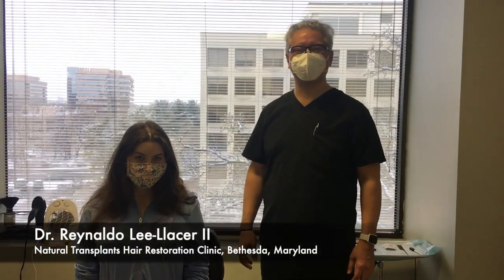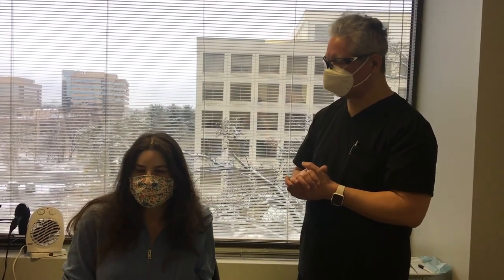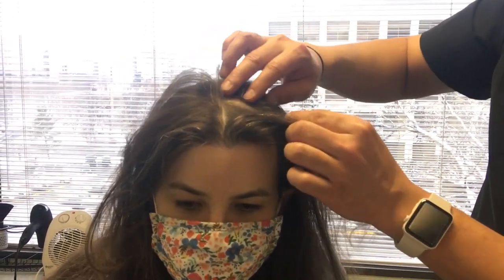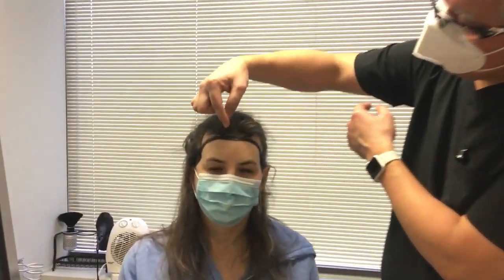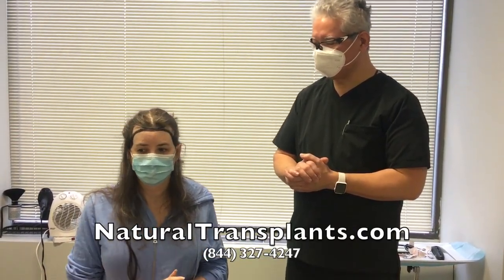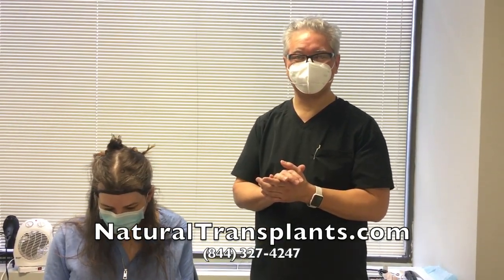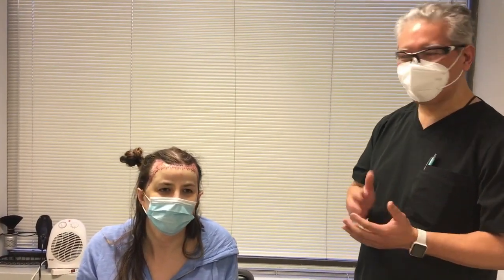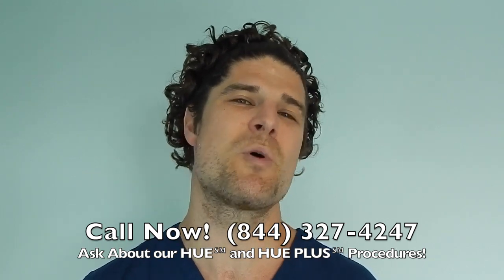Hair Transplant Miami | Great Hair Transplant Surgeons | Natural Transplants Miami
What is the difference between the FUE process and the FUT technique used at Natural Transplants? A major difference is our surgeons can move up to 12,000 hairs in one procedure while the FUE process is limited to 4,000 hairs.

Notice we said hairs, not grafts. As you conduct your research, focus on how many hairs you'll receive and not on “How many grafts or how much you'll be charged per graft.

It's all about getting more hair, in less time for the best cost, right? Unfortunately, most of the hair transplant industry's sales pitches emphasize grafts and the cost per graft, not the number of actual hairs that you'll get in a single session.

Patients considering the robotic FUE process need to know that this hair transplant procedure actually requires the punching out of the hair follicles. The FUE process can leave 100s or even 1000's of small circular holes, causing permanent scars in the donor area.

The FUT technique Natural Transplants offers is superior to clinics offering the FUE process (Follicular Unit Extraction) because our process yields the most hair, often at a lower cost and a linear scar that's pencil pin thin. A scar that is virtually undetectable even when wearing your hair at just 1/4" long.

If your hair loss has become unacceptable then a hair transplant may be the solution you are looking for as it's a great way to get your hair permanently restored.
Our hair transplant consultations are limited and appointments are needed to speak with one of our hair transplant surgeons. Then you will be able to speak with the doctor face-to-face either online or in person. Call and check availability now so you can ask the doctor anything about your goals and wants for getting a hair transplant.

Natural Transplants, Hair Transplantation Clinic. HUE (High-Yield Unit Extraction®). Hair Transplant Surgery.

Don't expect any high-pressure sales techniques like the ones you get by calling the phone on the TV commercial. Getting a hair transplant is a big decision and you need to check around so do your research.  It's a major commitment to change the way you look and when you choose your hair transplant surgeon, you'll want the very best.

Good Hair Transplant Questions to Ask. We'll be adding new questions over the next few weeks so stay in touch and get all the answers you need to make an informed decision when choosing your hair restoration clinic.

Hair Transplant Surgery | Natural Transplants Before and After Hair Transplants at our hair clinics. We don't need to as our work speaks for us and the results are outstanding. You'd probably like to know what the cost of a hair transplant?

If you are looking for a fuller, natural looking head of hair that will make you look and feel better, don't be concerned about the hair transplant costs. If you are considering a permanent hair loss solution and are worried about the cost of a hair transplant then relax as Natural Transplants has convenient and affordable hair transplant payment options.

No boob jobs, so permanent eyeliner, no tummy tucks or freezing the fat away.  We are hair transplant specialists and that is all we do. Our hair doctors are hair transplant surgeons that work to give you a permanent hair loss solution.

Do Not Get an FUE Hair Transplant!  Call Us to learn more how Dr. Huebner can yield as much as twice as many transplanted hairs in a single procedure with some results being 12,000 hairs or more! All our hair doctors are great medical physicians and only perform hair restoration surgeries and nothing else. We specialize in great hair transplants and the methodology he developed moves as much as 7" sq inches of the donor area. That's more hairs than any other procedures performed.  Plus, it's a scarless incision and you won't be able to see anything but a faint line when your hair is a 1/4" long.

Watch our YouTube playlists with hair transplant videos with Before and After Hair Transplant results. See for your self the kind of results our patients receive when you get a hair transplant from our hair clinics

Hair Transplant Surgery in Miami | Hair Transplants Miami, FL | 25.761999,-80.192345